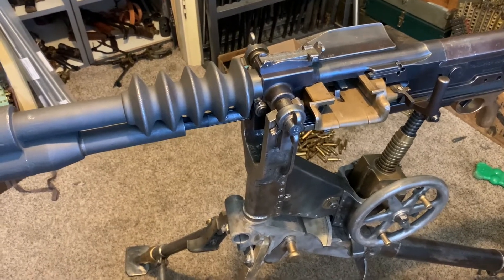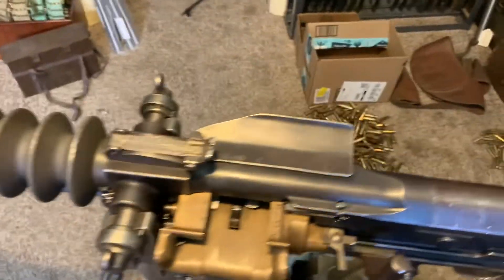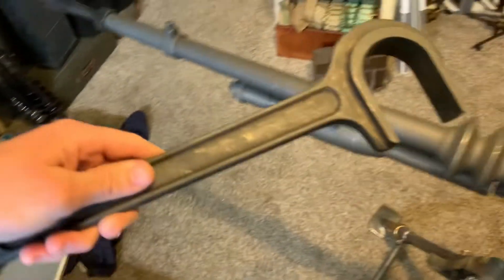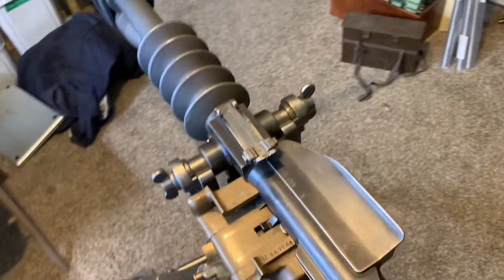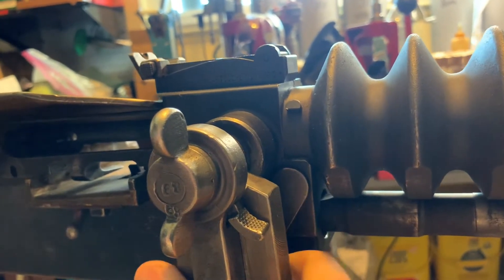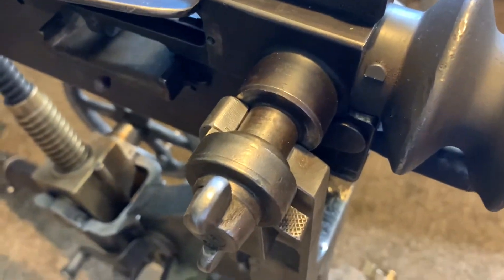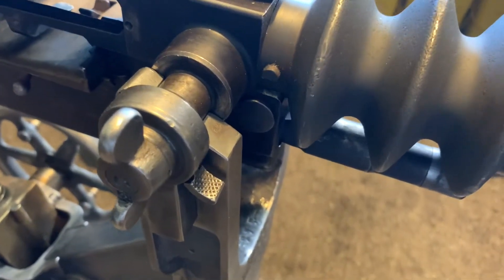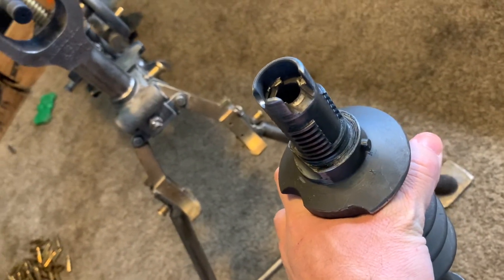1914 Hotchkiss Barrel Removal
The correct way to remove a 1914 Hotchkiss Barrel